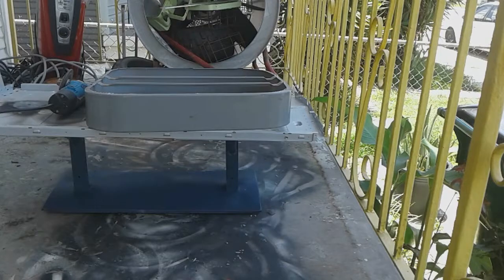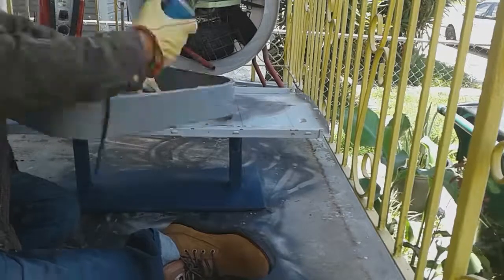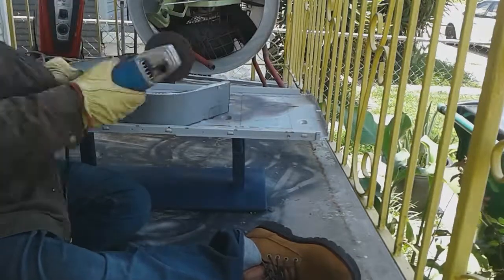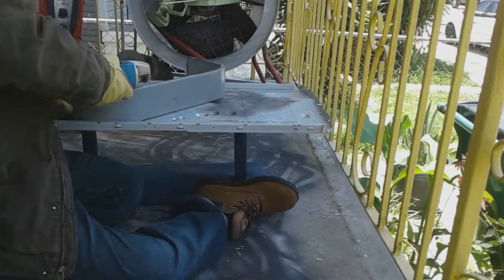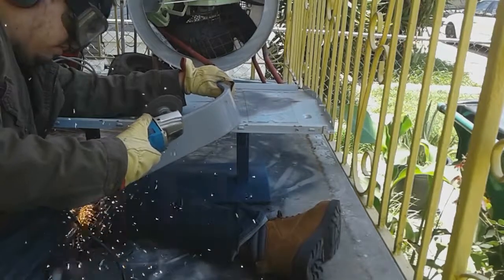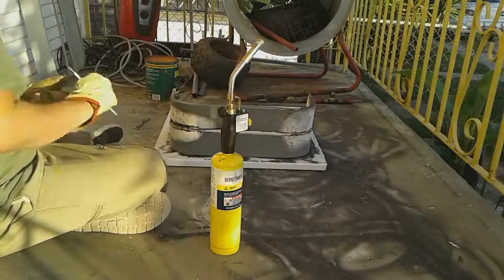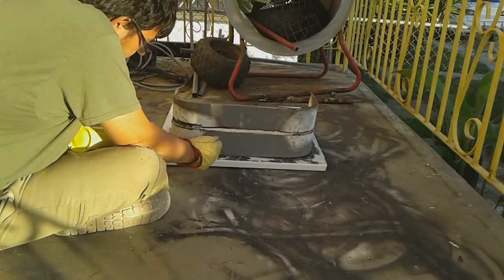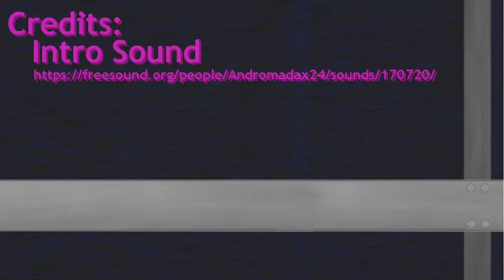Inventor's Block | Episode 4 -- Box Fan Frame Bookshelf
Here I turn a box fan frame into a bookshelf, complete with some grinding, some brazing, and some paint.